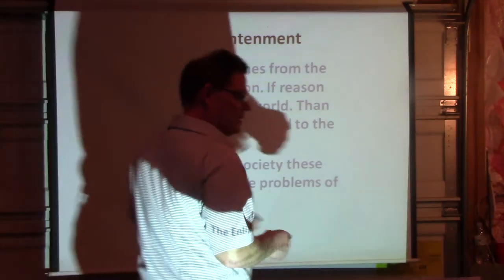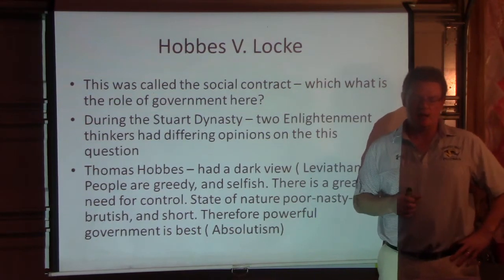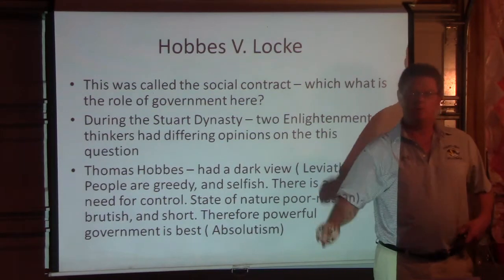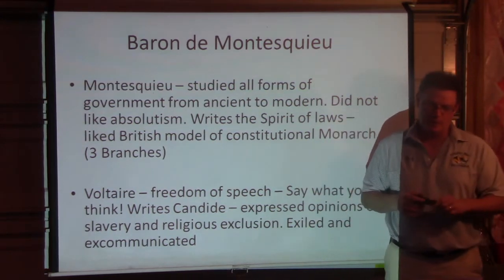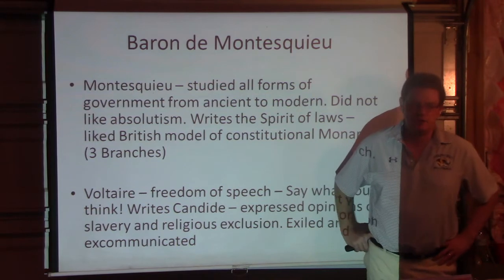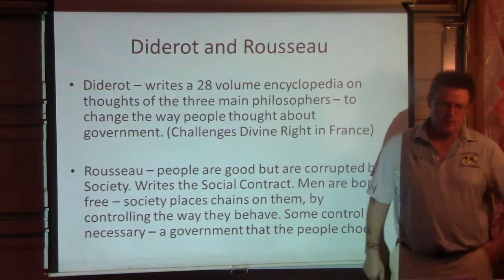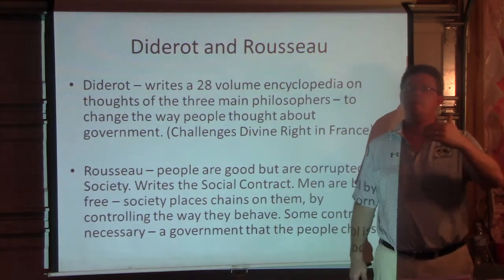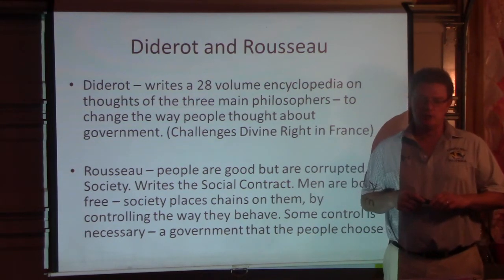4/14 World History Week #3 The Enlightenment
Quick Overview of the Enlightenment, different Enlightenment thinkers, and the effects of the Enlightenment for my 9th grade world history class, while we are out of school.